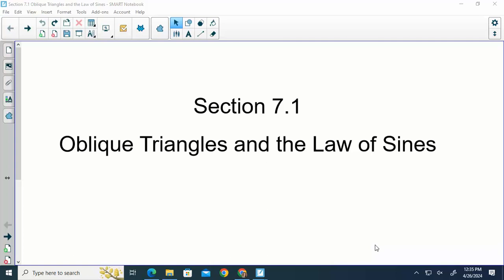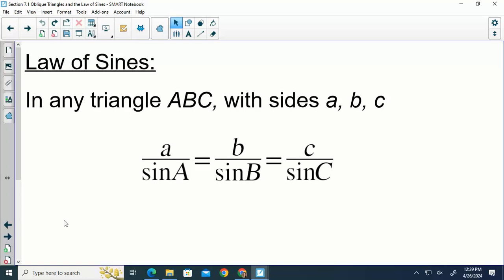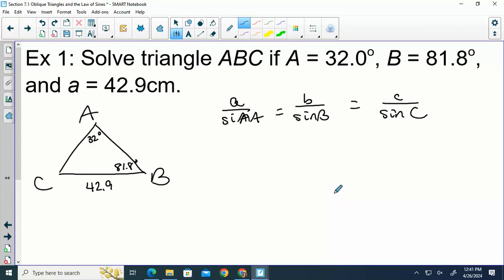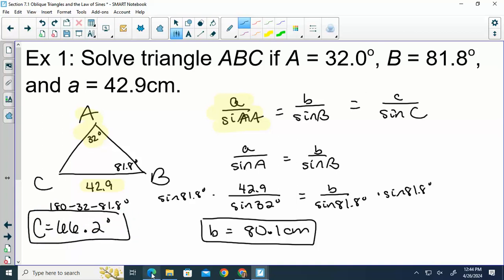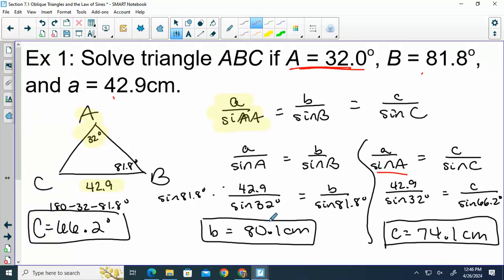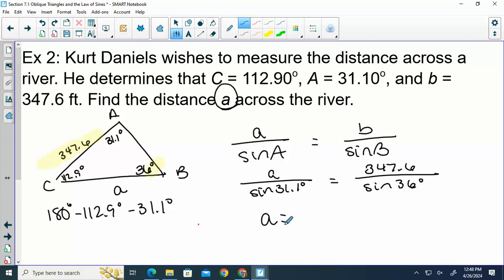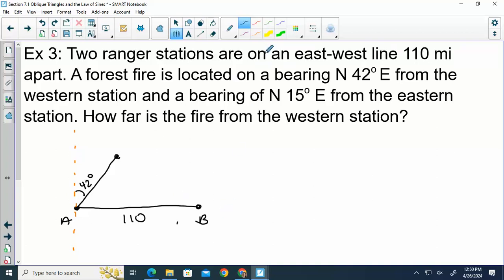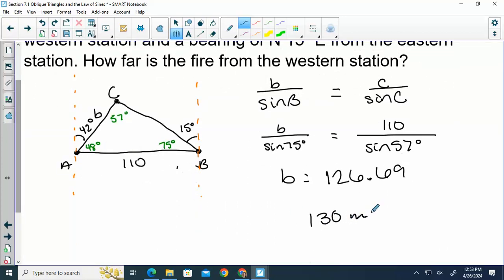Section 7 1 April 26